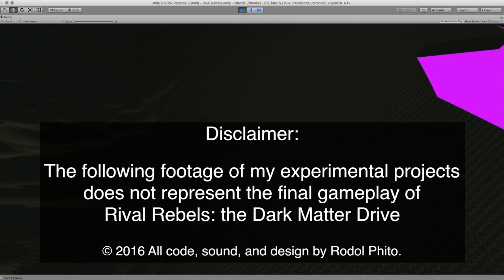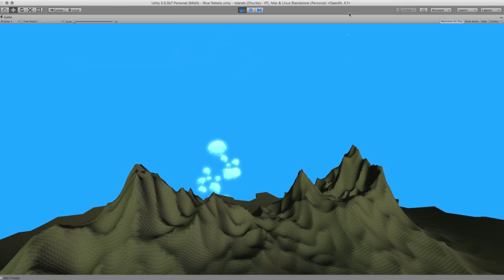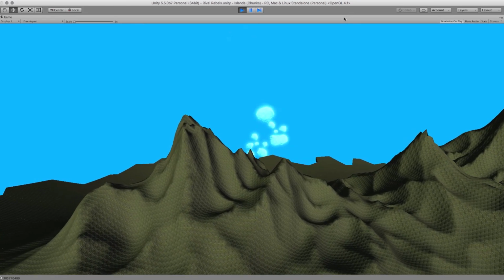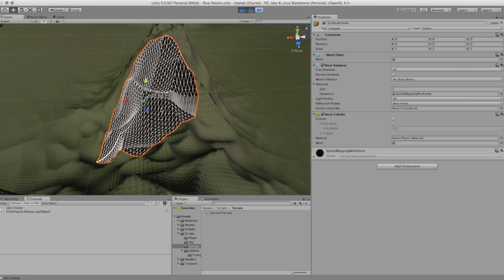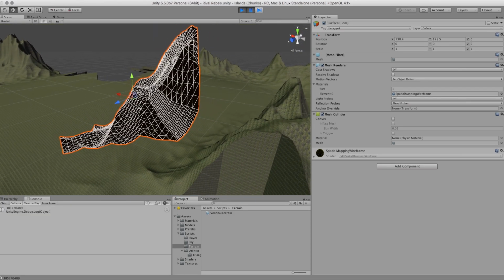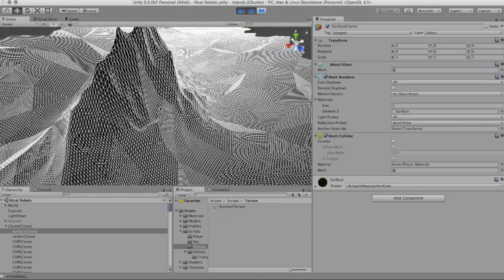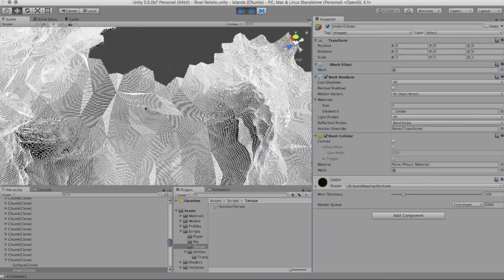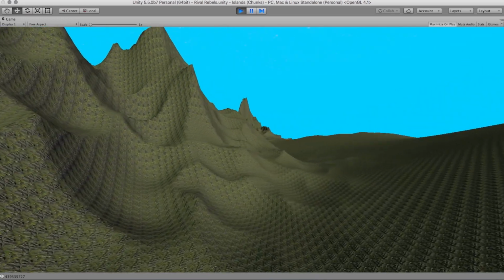Q&A ★ Voronoi Island ★ Rival Rebels Game Dev #5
Sys Req, lore, Rival Rebels mod Dev? Unity terrain simplex noise turbulence procedural mesh test, development.

Rival Rebels theme song by Votrox

Rival Rebels game: DMD, rhodes 3 Robot,  Ein-Sten Laser, Plasma Cannon, Tesla, Corsaire 4, Freighter Ship, Nuke, Tsar Bomba, Theo, Bunker, Force Field, Reactor, Player Skills, Rebel, Nuker, Hacker, Intel, Pilot, Tanker, Enforcer, Ranger, Gunner, Robot.

~Rodol